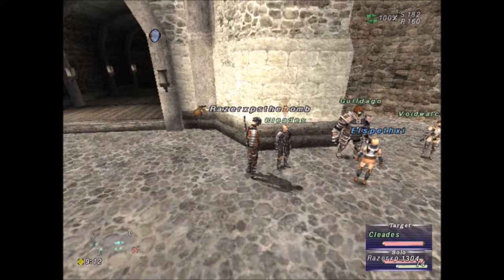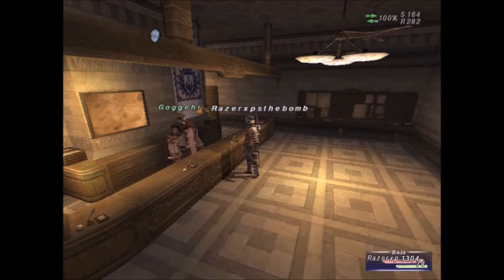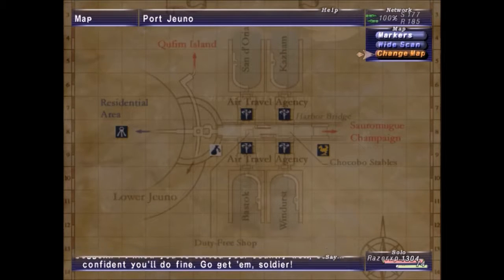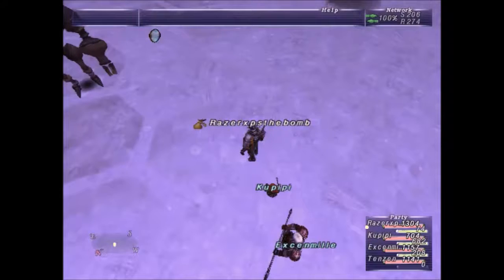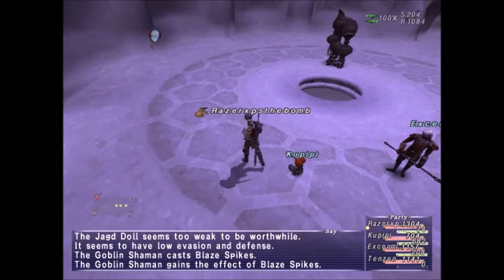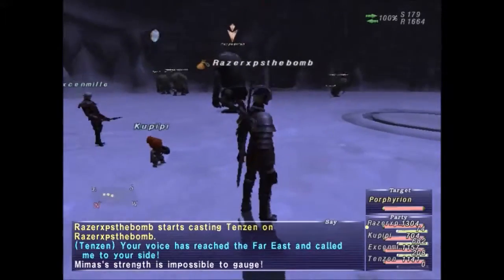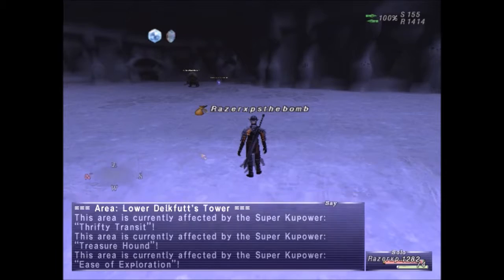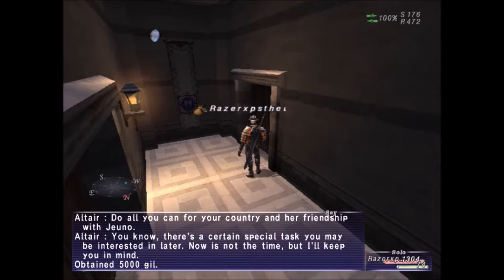Final Fantasy XI all three nations Mission 3-3 Jeuno guide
Mission 3-3 in Bastok we head to Jeuno and then to Delkfutts Tower to rescue the ambassador.